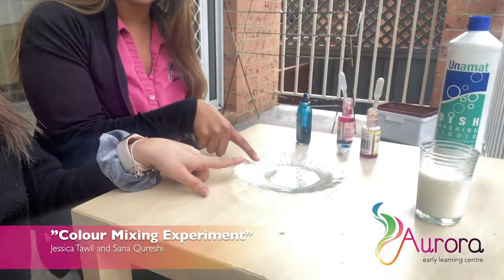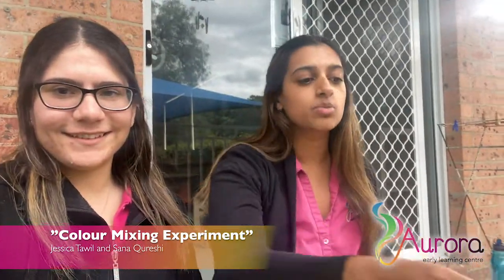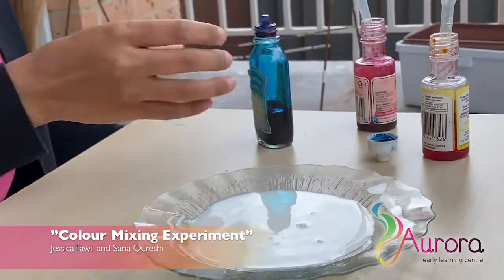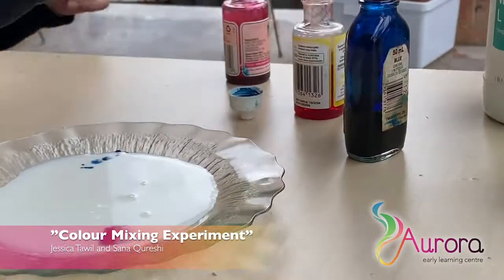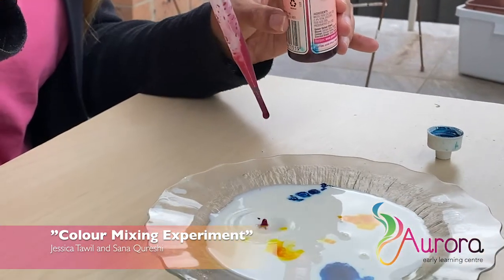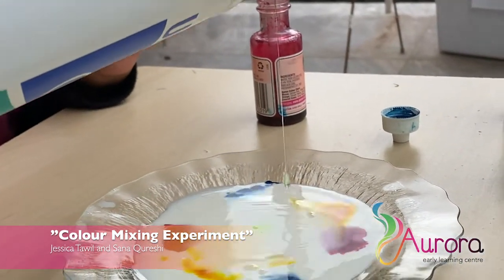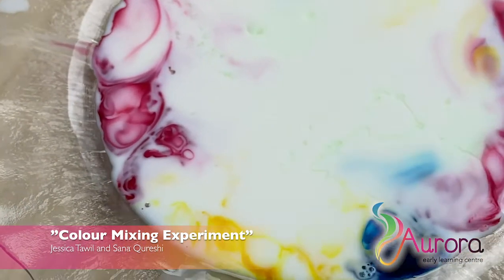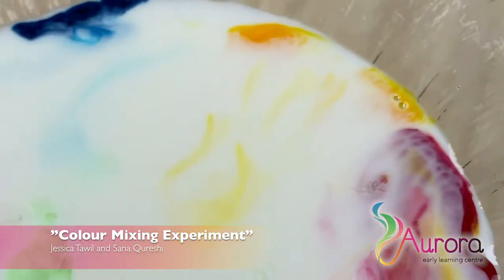Aurora Fun 016 - Colour Mixing Experiment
Jessica Tawil & Sana Qureshi demonstrating “Colour Mixing Experiment”